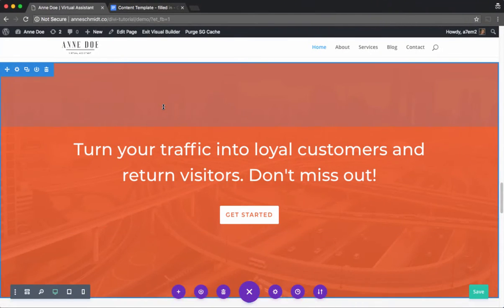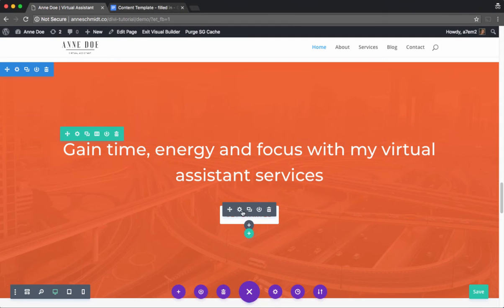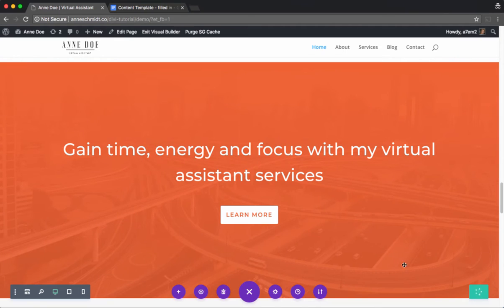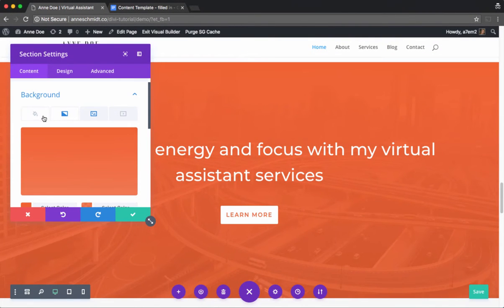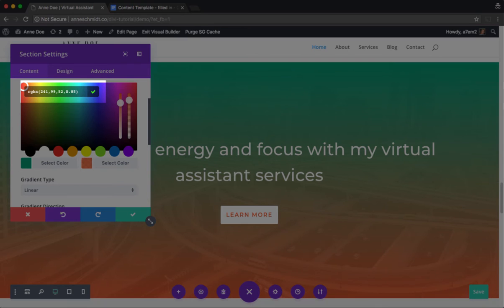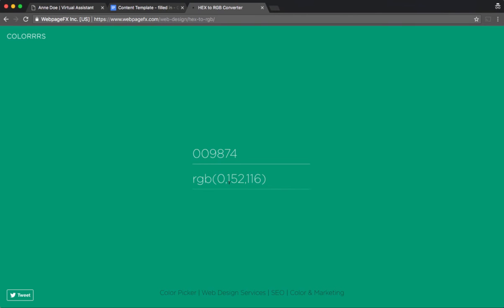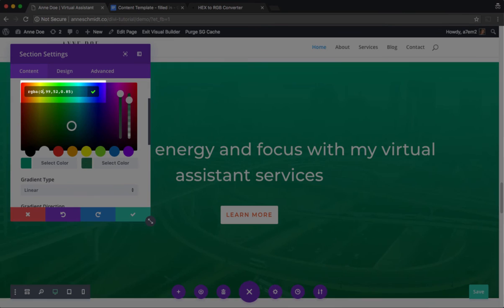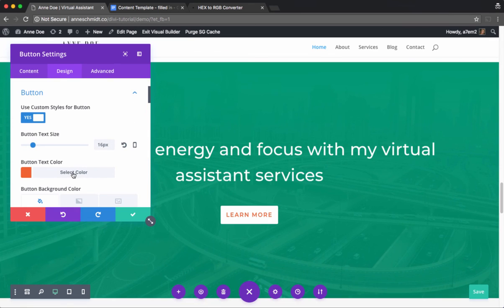17 Home CTA Section